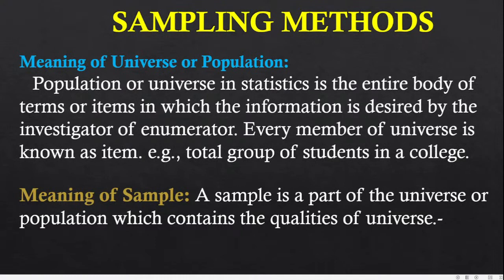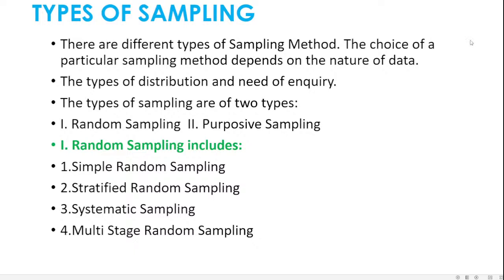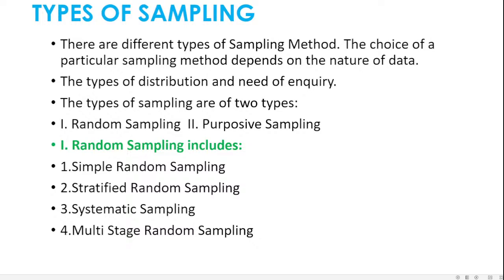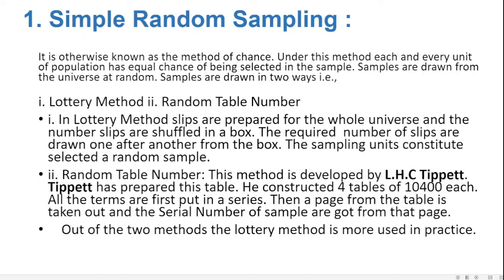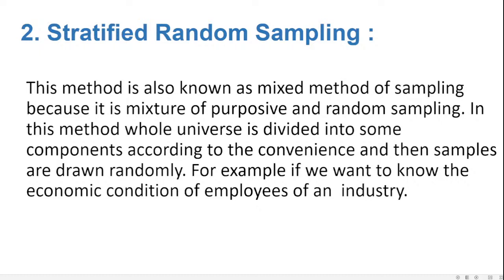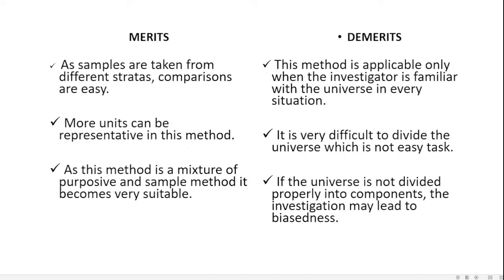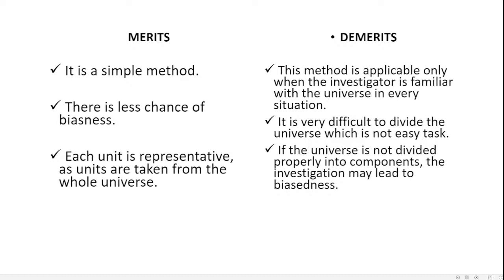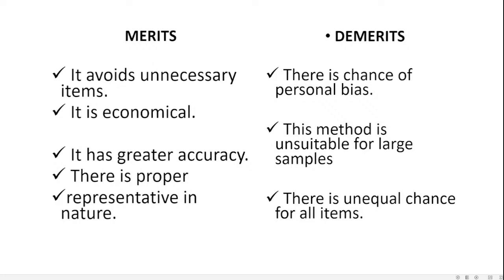OSEPA |CLASS 11| ARTS | ECONOMICS | SAMPLING METHODS|22.11.2021 | 12:00 PM TO 12.50 PM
S.C.S. H.S. SCHOOL, PURI